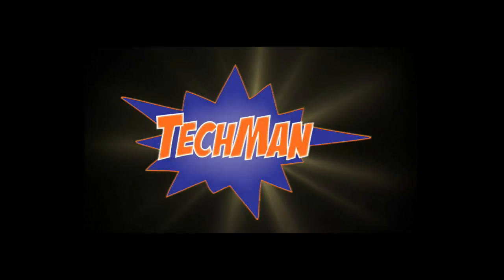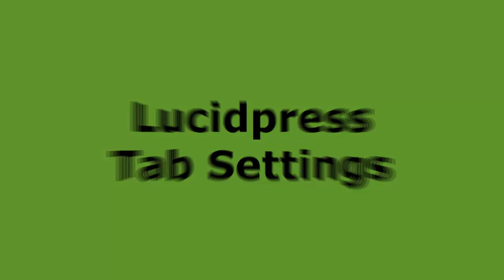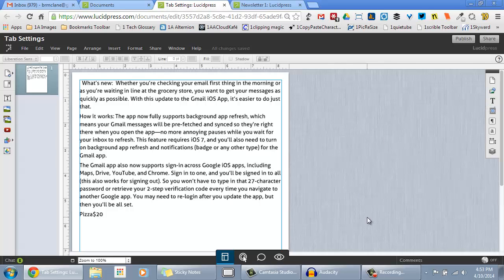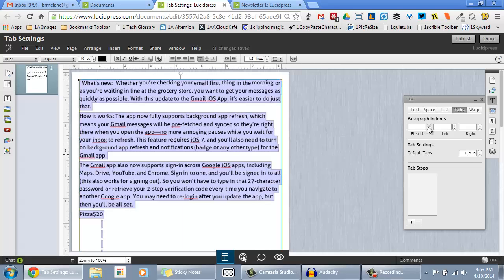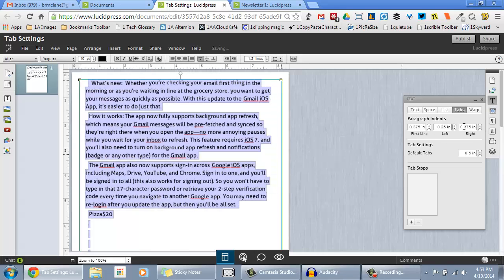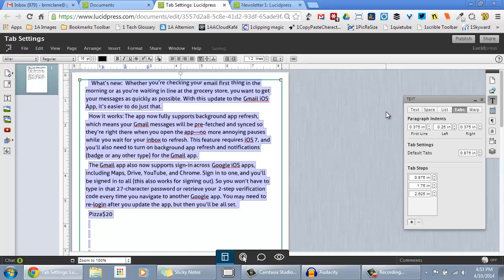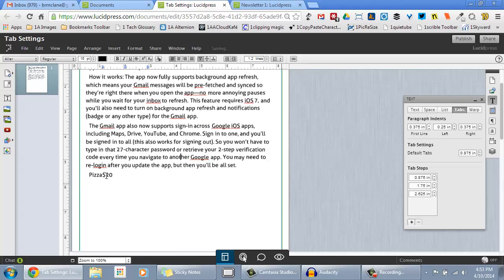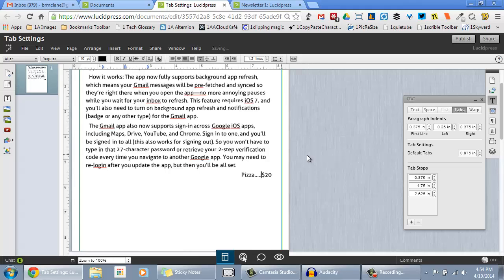Lucidpress Tab Settings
A quick tutorial on changing tab settings